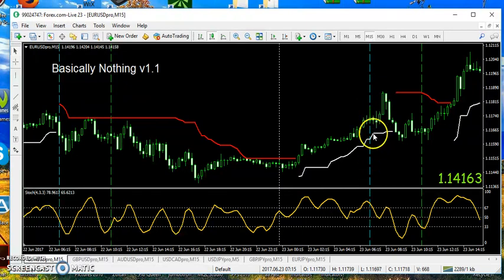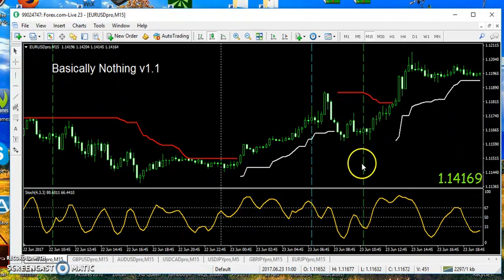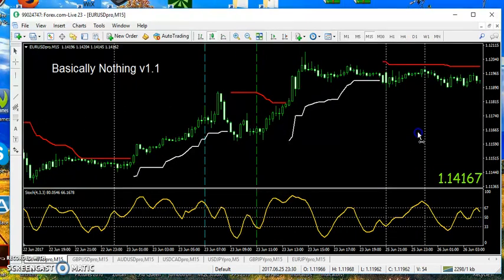Chandelier 2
Here are some helpful tips about risk and reward.  This strategy looks for 3-4 times risk in every trade.